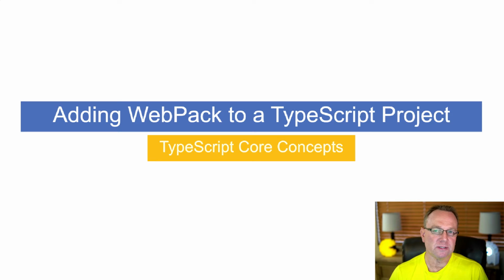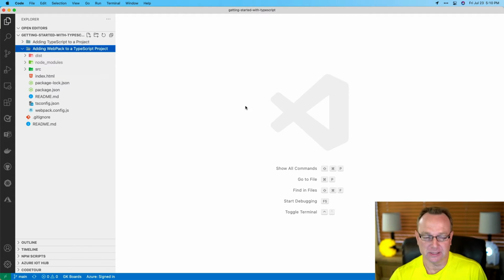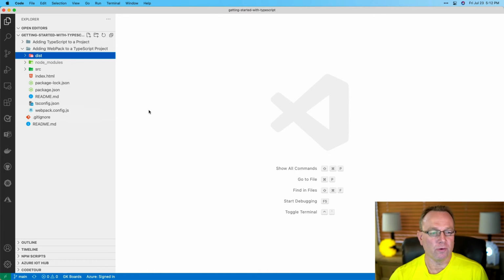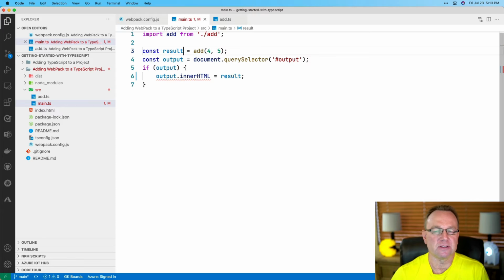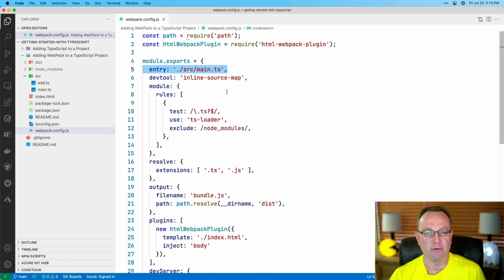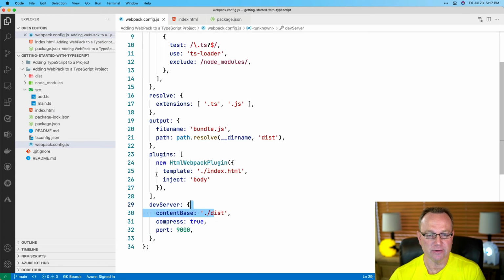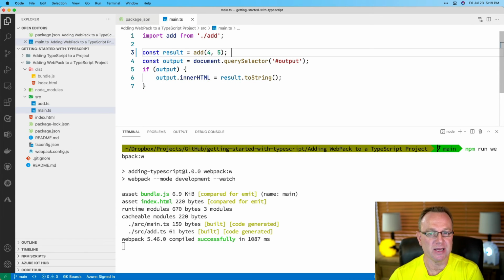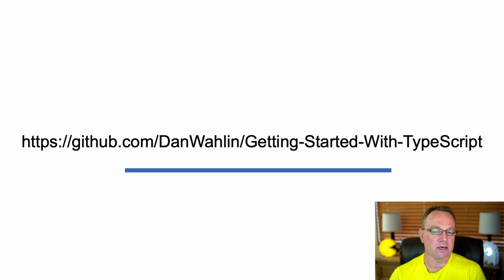TypeScript Core Concepts - How to add WebPack to a TypeScript project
Learn how to setup TypeScript with WebPack in this tutorial with Microsoft Cloud Advocate Dan Wahlin Dan shares how WebPack works in TypeScript and adds bundling capabilities to your projects.

Need to understand how to add TypeScript to a VS Code project? Learn how to install TypeScript in Visual Studio Code and add TypeScript to your projects by watching our earlier video in this series

00:00 Introduction
01:19 Adding WebPack to a sample project
06:29 Compiling and bundling
11:18 Conclusion